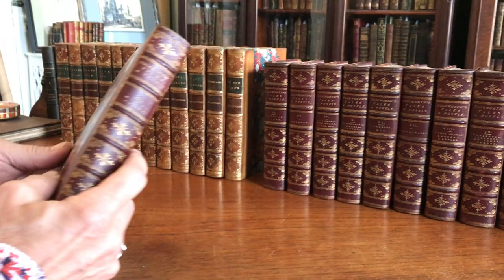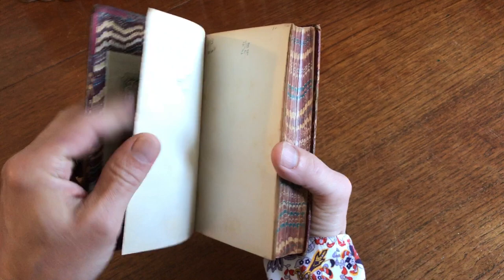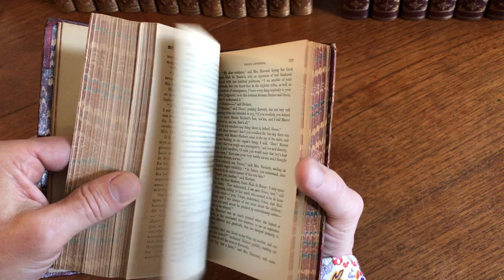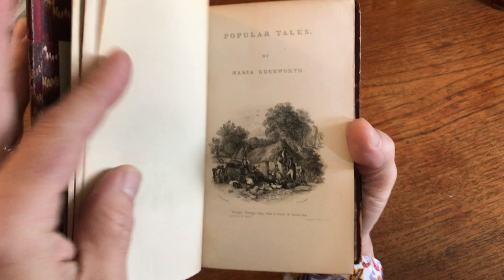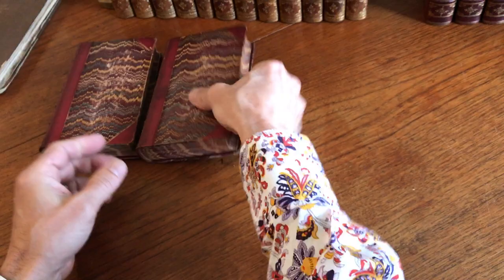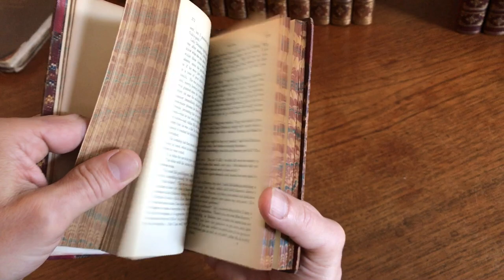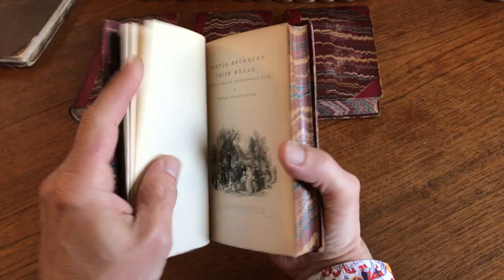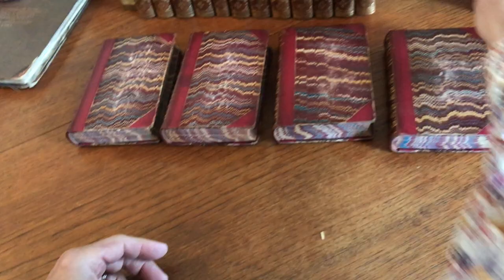Maria Edgeworth set 10 vols c.1860-70 red leather beautiful gilt old books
View this excellent set of 19th century leather bindings in more detail
Excellent and quite attractive mid-19th century leather bound set in ten volumes.

Red morocco, raised bands, spine compartments ornately gilt decorated, titled, marbled boards, edges and endpapers. Set contains 38 well done steel engraved plates throughout.

Sound, tight, clean set with excellent shelf appearnace. Light minor scuffing and rubbing, nice age patina.